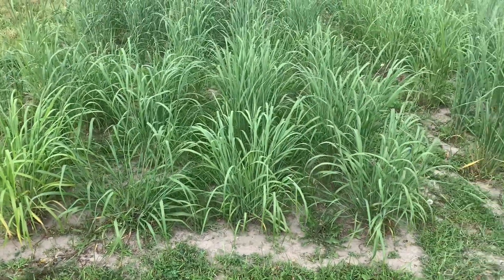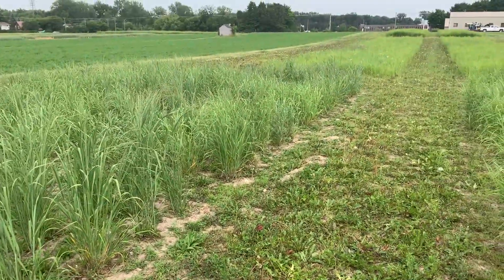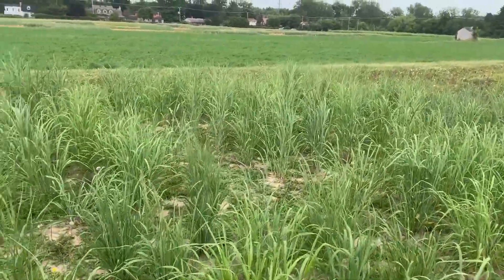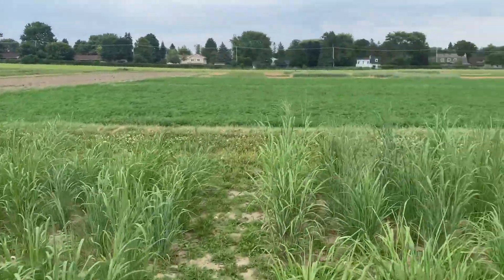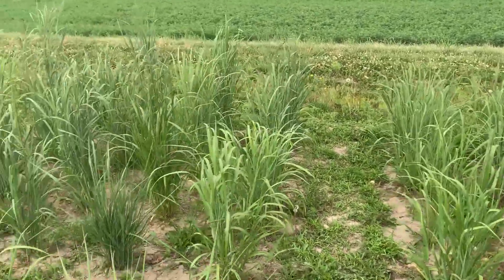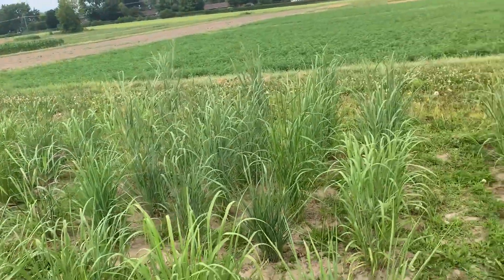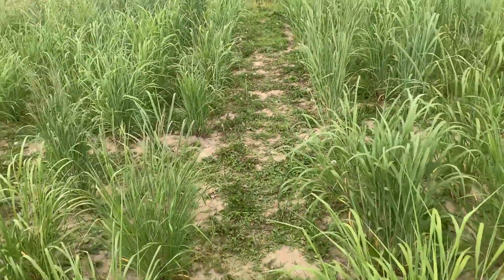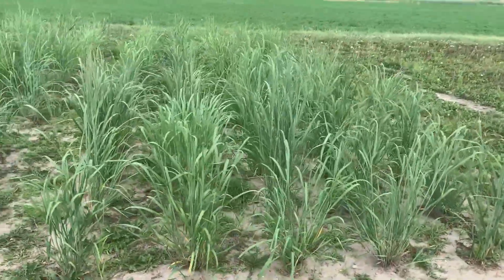Do Some Varieties of Upland Switchgrass Grow Better Under Low Nitrogen?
This video highlights the growth of 5 different switchgrasses (Blackwell, Cave-in-Rock, RC Big Rock, RC Chippewa and Shawnee). Some color differences are apparent. In the research trial there are three ranges with each of the 5 varieties randomized with 20 individual plants in each plot. The varieties RC Big Rock and RC Chippewa were bred without fertilizers and appear to have a more consistently darker green color than the check varieties. The Cave-in-Rock appears to be a lighter color of green overall.  This REAP-Canada trial is not a breeding plot but a trial assessing growth trait differences and was fertilized with 40 pounds of Nitrogen per acre. The trial is in its second year and its a low fertility Chico sandy loam soil in Ste-Anne-de-Bellevue, Quebec.